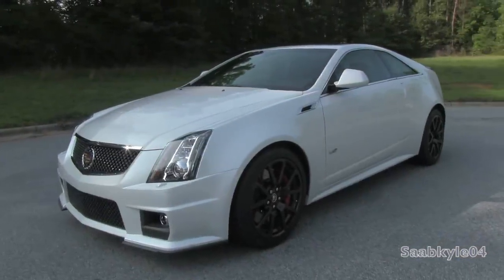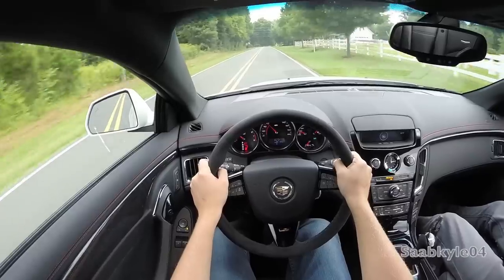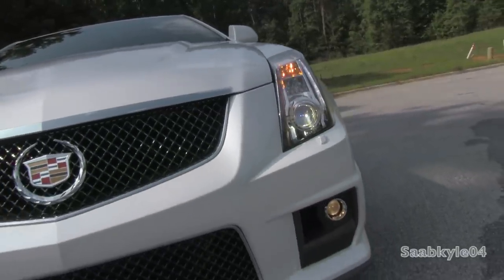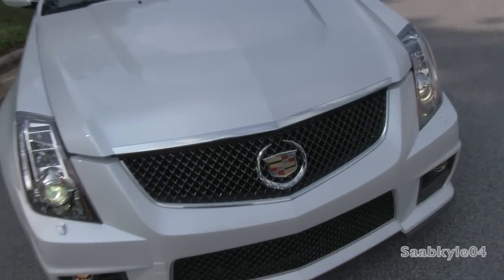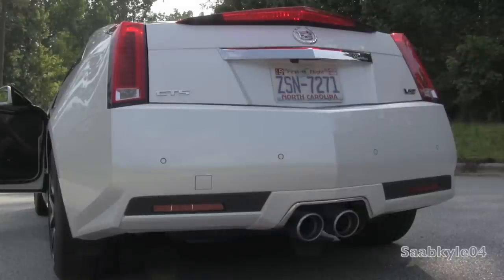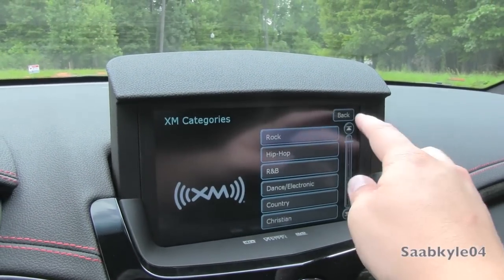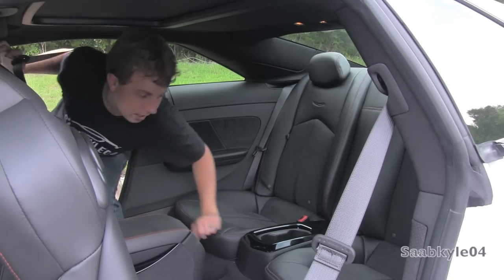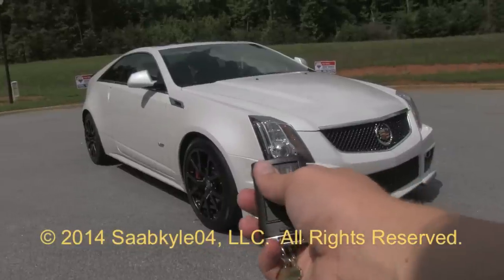2015 Cadillac CTS-V Coupe Start Up, Exhaust, Test Drive, and In Depth Review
Hello and welcome to Saabkyle04! YouTube's largest collection of automotive variety! In today's video, we take an up close and personal, in depth look at the final edition 2015 Cadillac CTS-V Coupe.

MSRP Pricing for the CTS-V coupe ranges between $64,900-$72,670 (source: cadillac.com)